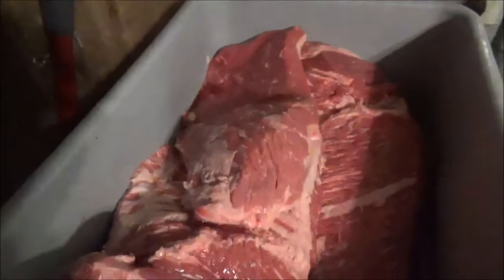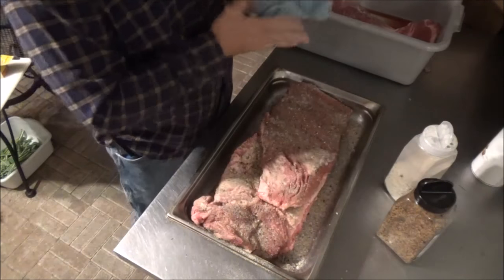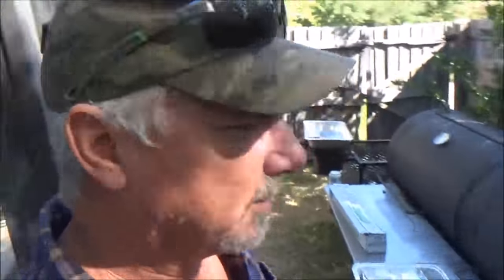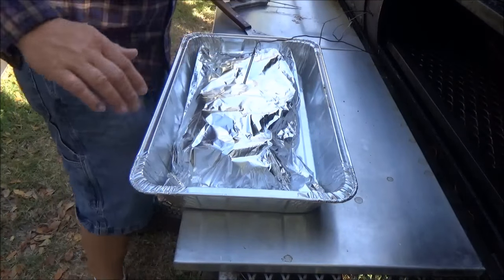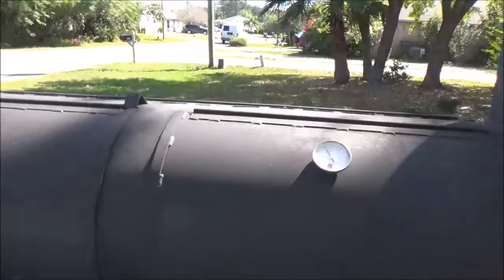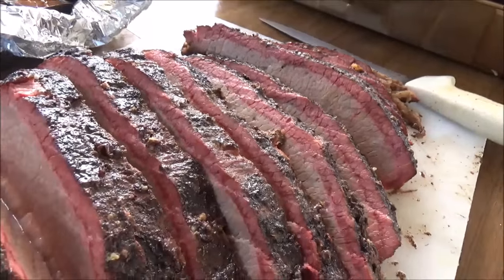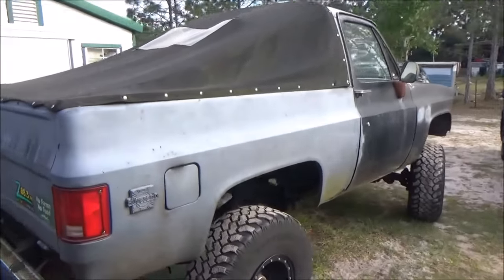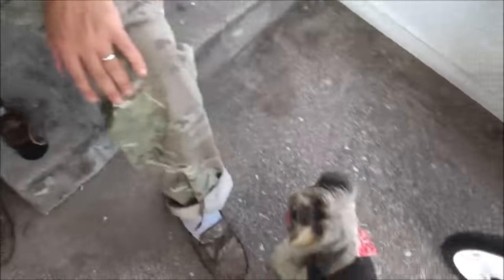How to Smoke a Brisket on a Offset Smoker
Smoked Beef Brisket: tender, flavorful, GOOD!!  Learn how to smoke a brisket on a big offset smoker and make the BEST BURNT END EVER.
Check out OUR AMAZON STORE for great outdoor cooking gear here:
If you don;t see what you want, just use the search bar to buy anything on Amazon.

Check out our video on how to make our famous and award winning brisket rub here: Youtube.com/watch?v=iKGHc1rjWr4